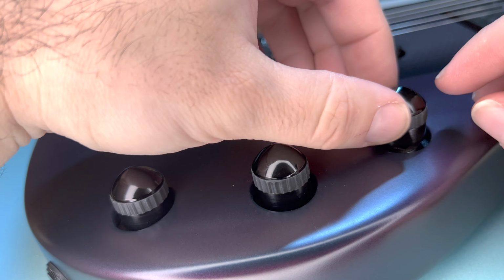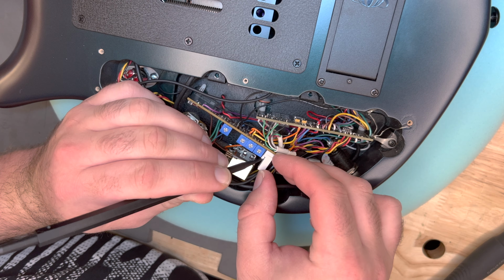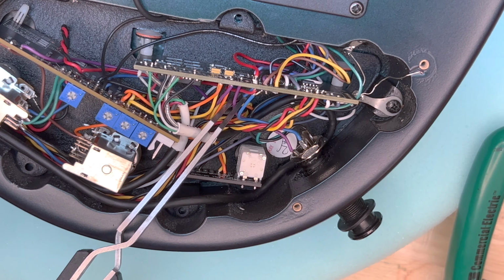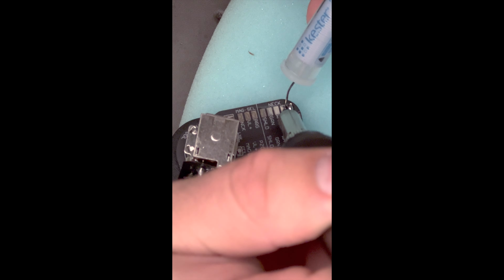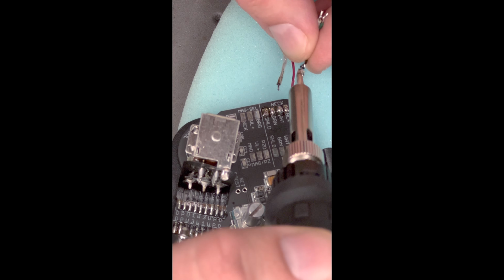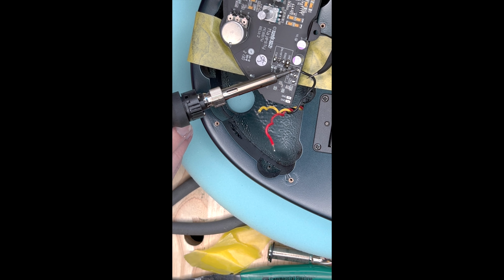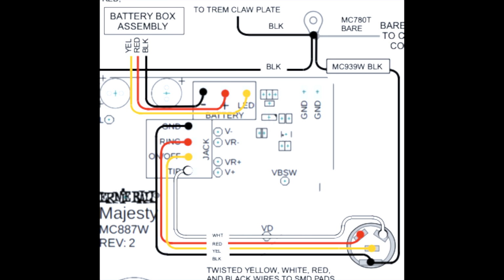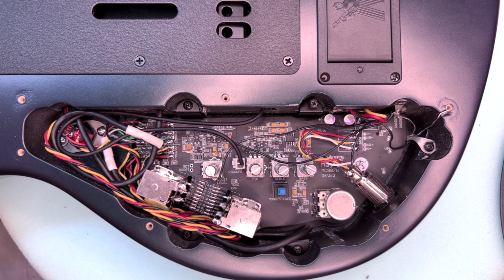How To Replace Ernie Ball Music Man Majesty Pre Amp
In this video we will be removing a faulty V1 Majesty preamp, and replacing it with a V2 pre amp from Ernie Ball.

Chapters:

00:00 Knob Removal

00:14 Old Preamp Removal

03:39 Unboxing New Preamp

4:43 Soldering New Preamp